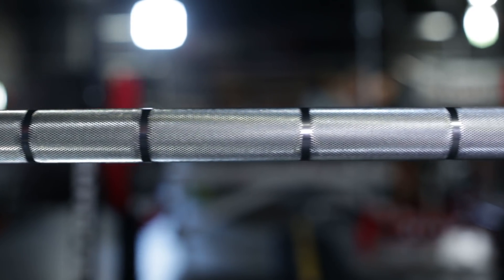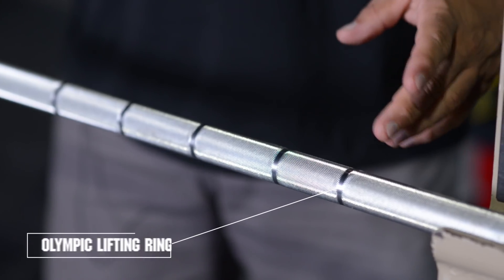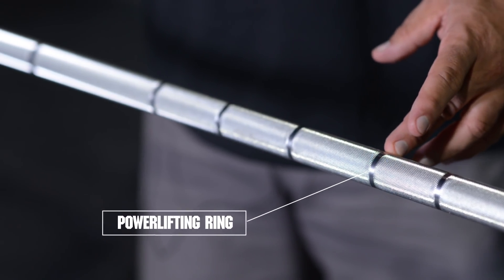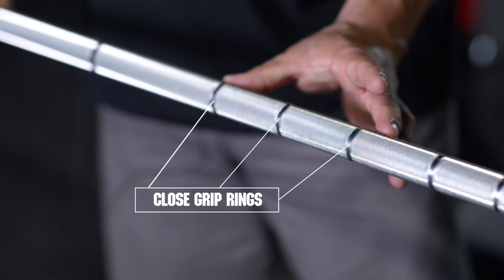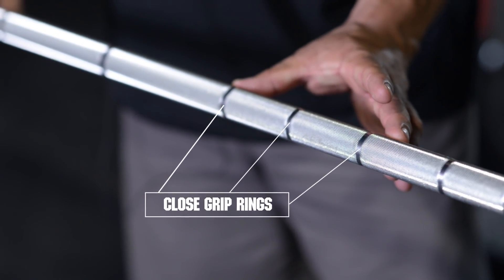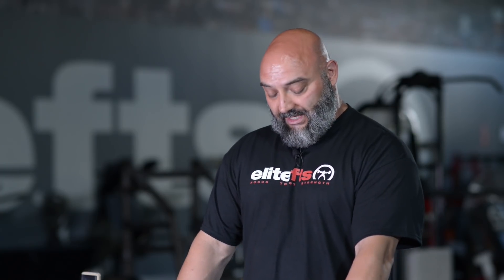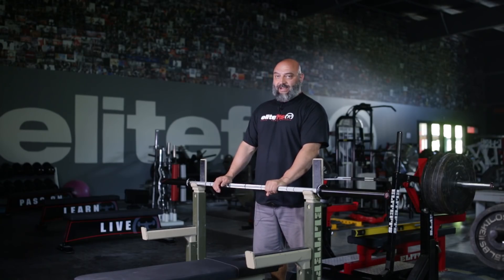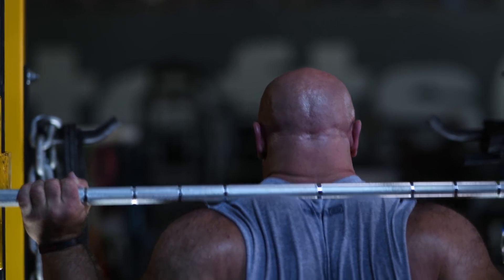Why Strength Coaches Love the elitefts 5 Ring Bar